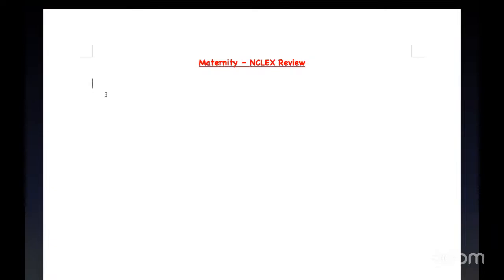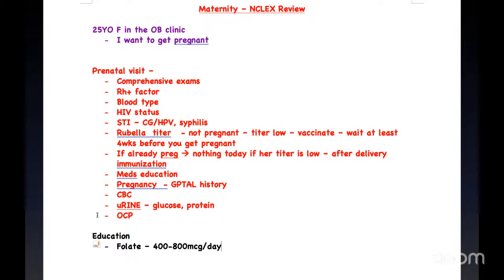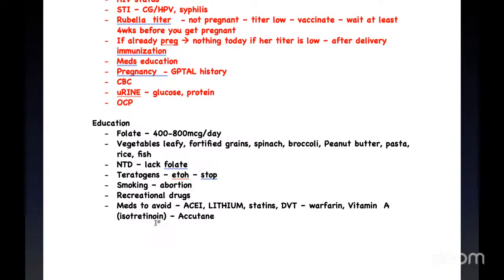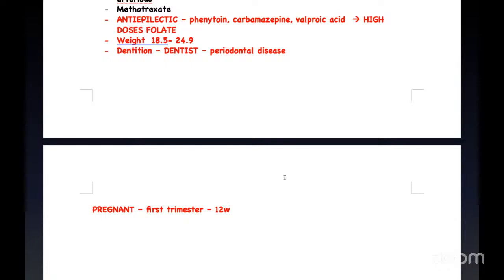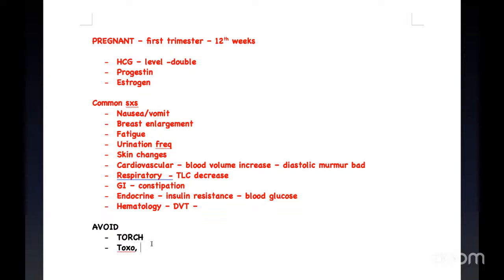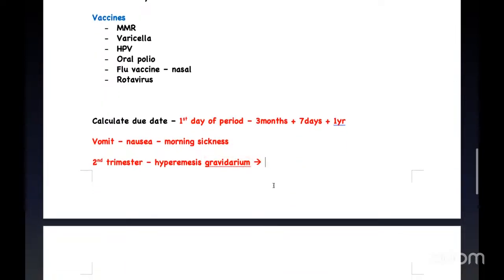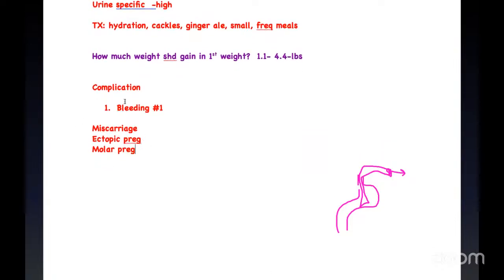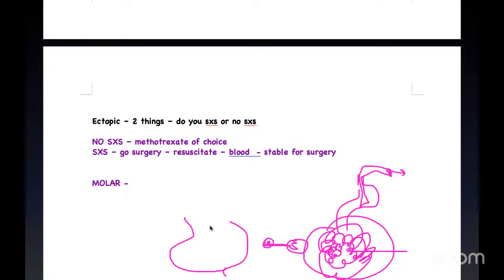NCLEX Prep: Maternity Nursing – Prenatal & First Trimester Concepts | NCLEX Review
NCLEX Prep: Maternity Nursing NCLEX Review – Prenatal & First Trimester Concepts NCLEX Review.
Master NCLEX maternity nursing with this comprehensive prenatal and first trimester free review. Perfect for nursing students, NCLEX-RN prep, and maternity clinical practice. Learn high-yield nursing concepts, medications, labs, assessments, and first trimester complications.

Learn key prenatal and first-trimester maternity concepts in this free NCLEX review. Perfect for nursing students preparing for the NCLEX exam. Simplify your study with expert insights from ADAPT NCLEX Review. Prepare for the NCLEX with this comprehensive maternity nursing review focused on prenatal care and first trimester concepts. This video is perfect for nursing students, NCLEX prep, and maternity clinical practice.

By the end of this video, you’ll be able to:
What You’ll Learn in This Video:
- Comprehensive prenatal assessment – what to check at first visit
- Lab work & due date calculation – NCLEX formulas simplified
- Teratogenic drugs & pharmacology – ACEI, lithium, statins, Coumadin, Accutane, NSAIDs, MTX, and antiepileptics
- First trimester physiological changes & patient teaching
- TORCH infections & vaccinations during pregnancy
- Morning sickness vs hyperemesis gravidarum – labs, signs, and nursing interventions
-  First trimester complications – miscarriage, ectopic, molar pregnancy
- NCLEX practice strategies – maternity care, pharmacology, and patient education

Timestamps:
Maternity NCLEX Review: Prenatal & First Trimester Nursing Concepts | Pregnancy Care, Labs, & Medications
00:00 Maternity NCLEX Review – Prenatal & First Trimester Concepts Intro
00:35 Comprehensive Assessment at First Prenatal Visit – maternity nursing review
05:07 Lab Work at Initial Prenatal Visit – what nurses must know
06:07 Anticipatory Guidance & Education at Initial Visit
08:31 Teratogenic Drug Teaching & Pharmacology – ACEI, lithium, statins, Coumadin, Accutane, NSAIDs, MTX
14:12 Antiepileptic Drugs During Pregnancy – NCLEX nursing tips
15:45 Anticipated Weight Before Pregnancy
16:09 Periodontal Disease Teaching
17:01 Physiological Changes in First Trimester
22:43 TORCH Infections Nursing Review
24:52 Vaccinations During Pregnancy
27:15 Due Date Calculation – NCLEX formula explained
28:11 Morning Sickness vs Hyperemesis Gravidarum – lab work & signs/symptoms
33:40 Pregnancy Complications in First Trimester – miscarriage, ectopic pregnancy, molar pregnancy
41:08 Recap – high-yield maternity concepts for NCLEX